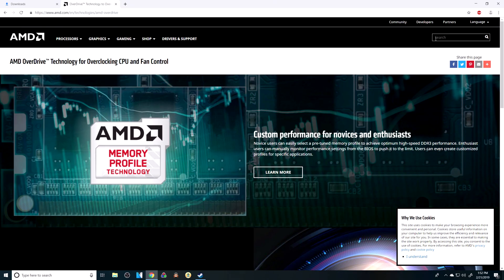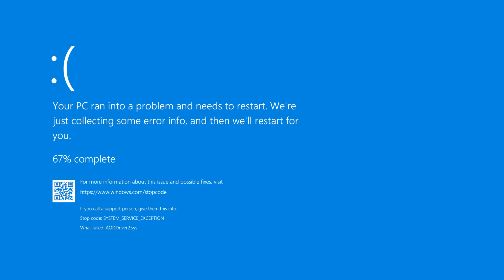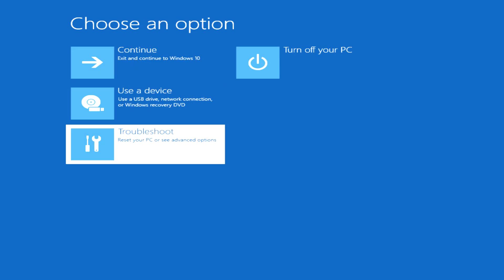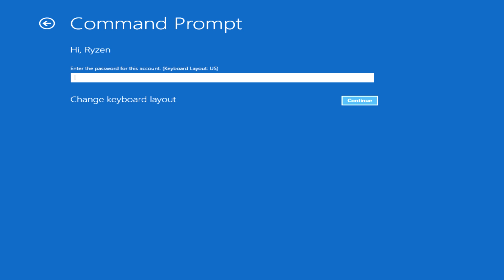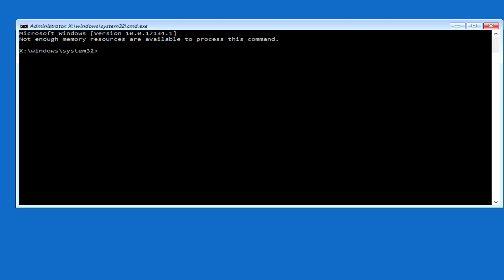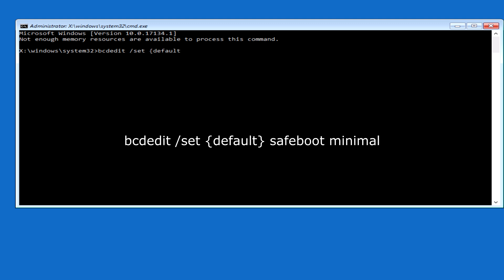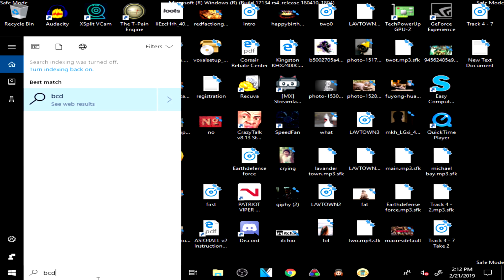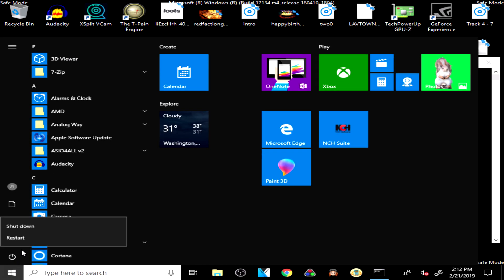Uninstalling AMD Overdrive Windows 10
AMD Overdrive Windows 10 uninstall
Did I fix your problem tip $1.